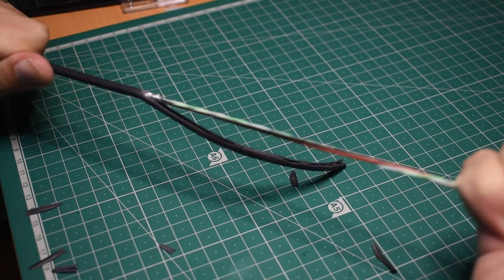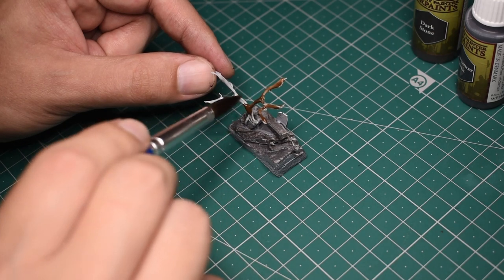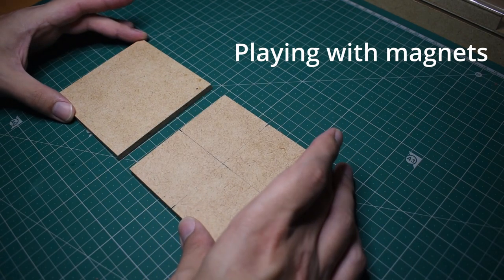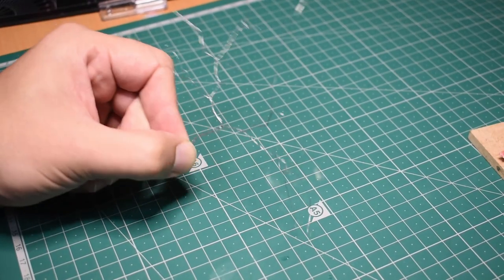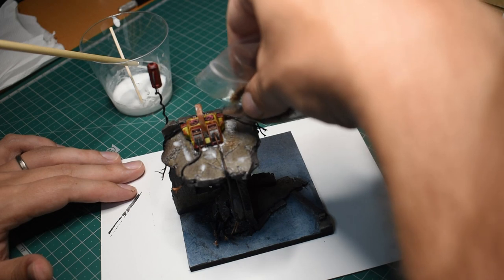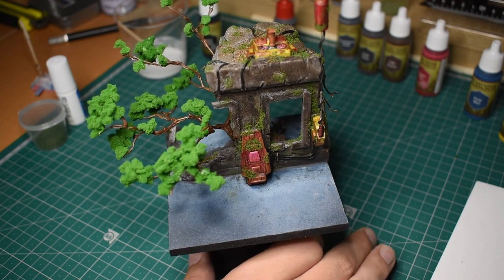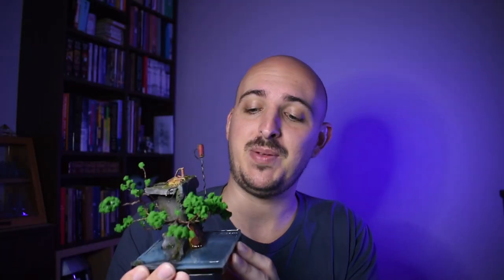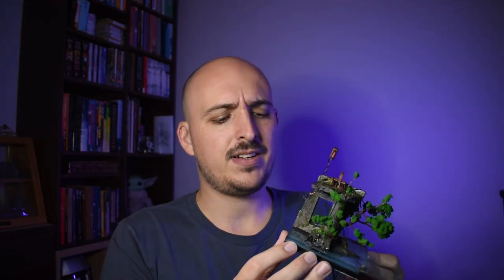My First (ever) Diorama!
This was my first time making a full diorama and Resin Pour! I wanted something to show off my painted minis on while I decide what kind of bases I should use. I think it turned out pretty well!